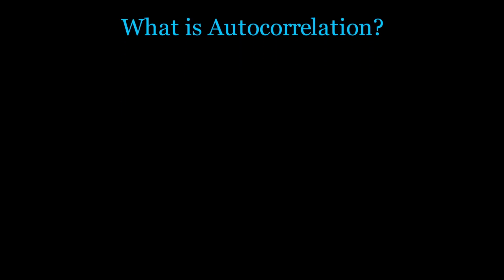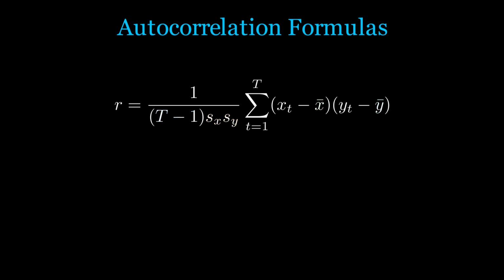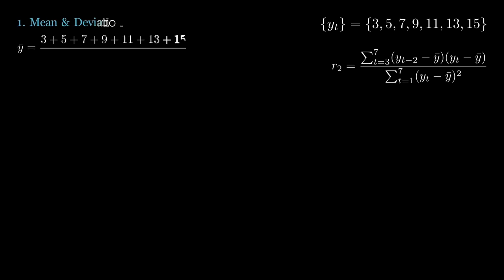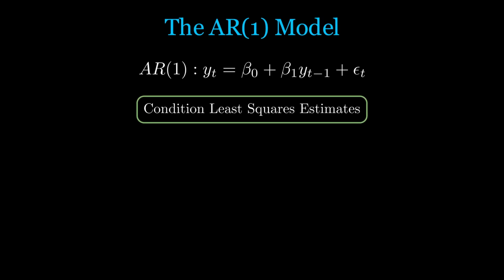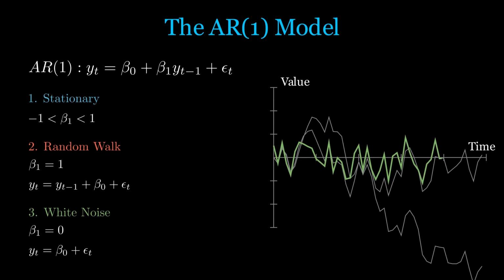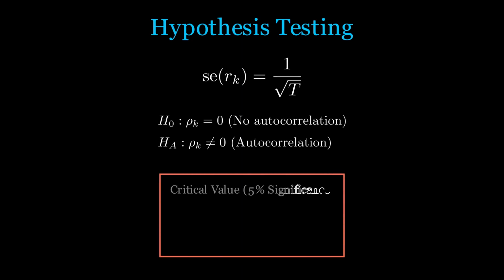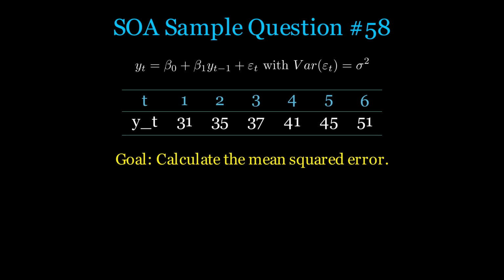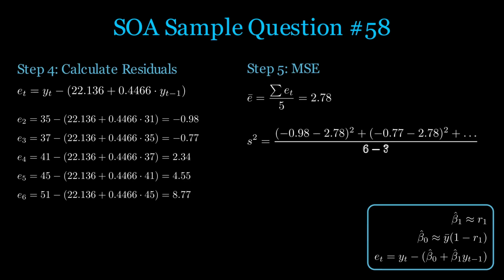3.5 Autoregressive Models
Autoregressive Models

📌 Timestamps
00:00 Intro
00:08 What is Autocorrelation?
01:58 Autocorrelation Formulas
04:06 Autocorrelation Example
06:05 AR(1) Model
06:56 Conditional Least Squares
08:20 AR(1) Model Cases
09:16 When is an AR(1) Model Appropriate?
11:22 Hypothesis Testing
12:15 Residuals and MSE for AR(1) Models
13:04 SOA Sample Question 58